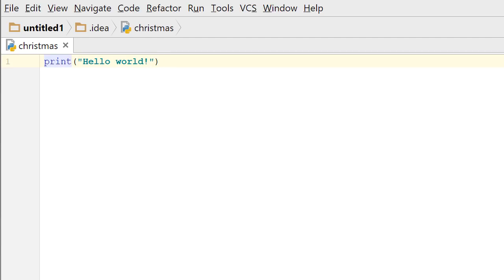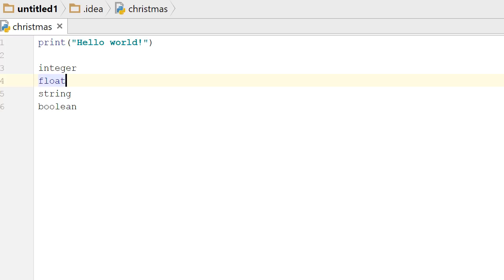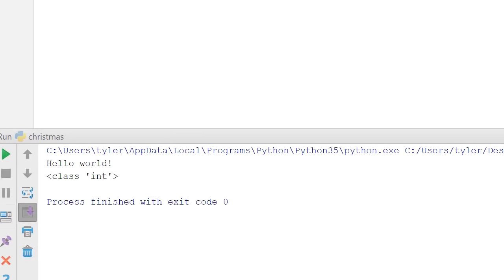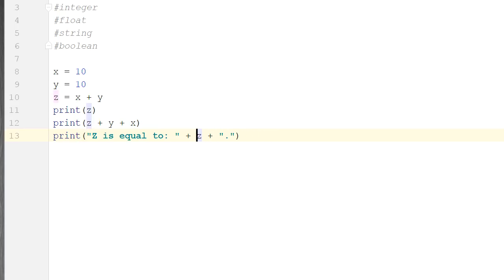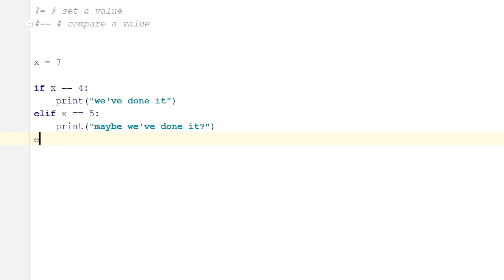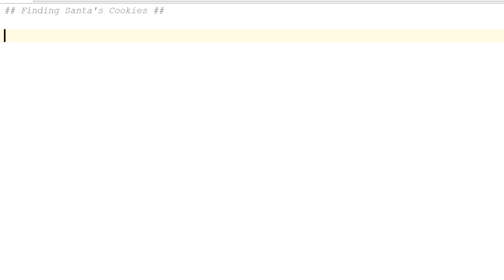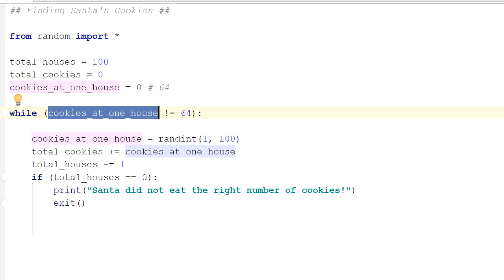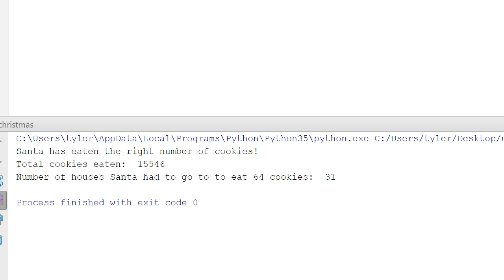HOW TO CODE! :: Basic Python Coding for Beginners with Tyler [25 Days of OlexaKid Christmas]